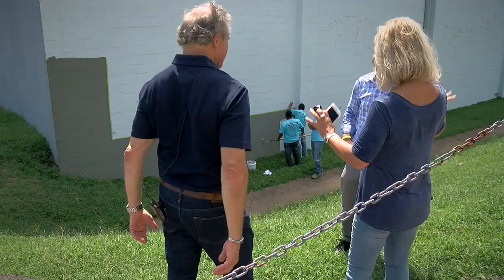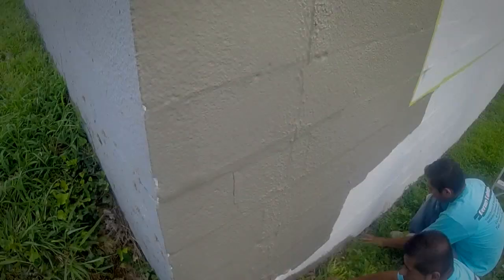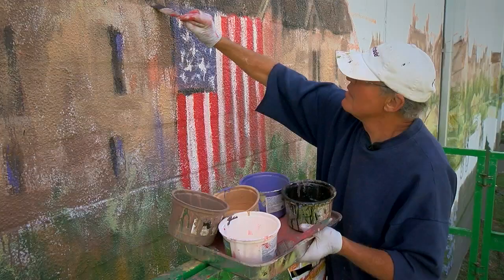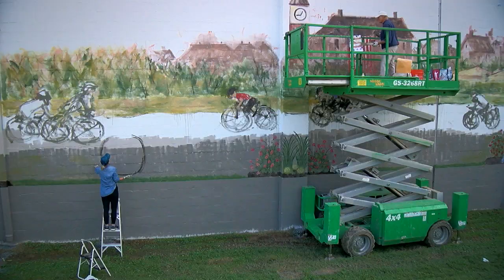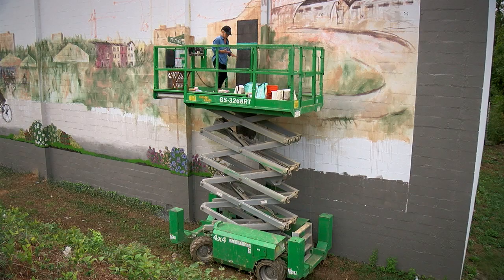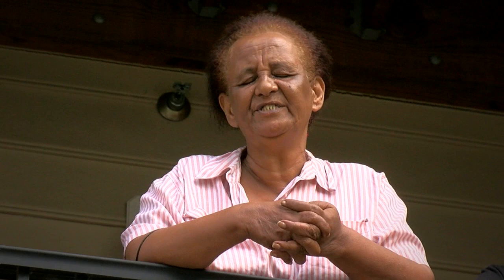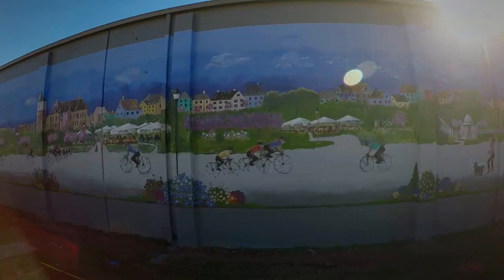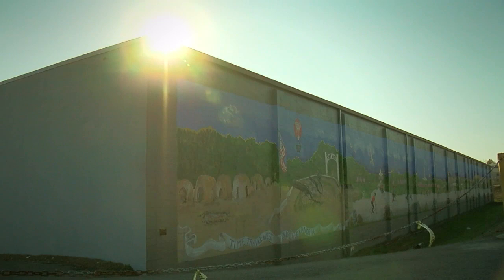Alexandria Mural PKG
Local artists Cindy Wallace and Len Garon have made a lot of runs to the paint store over the last few months, after being hired to literally alter the landscape of a Northern Virginia community.
ABC7's Jay Korff tells the story of how the largest mural in the DC region is bringing beauty to an unexpected place